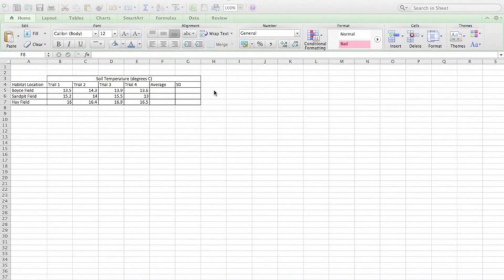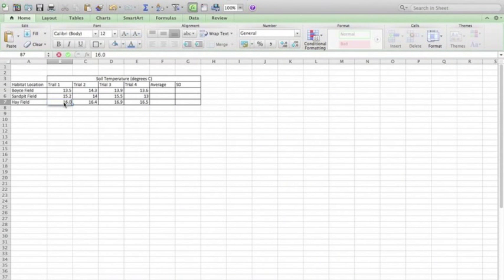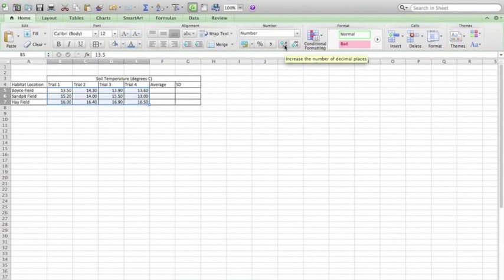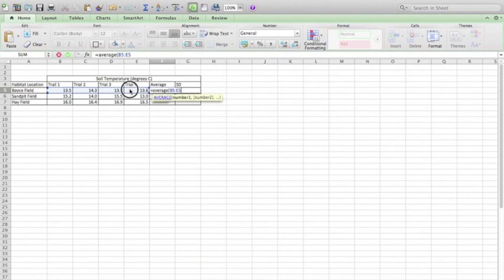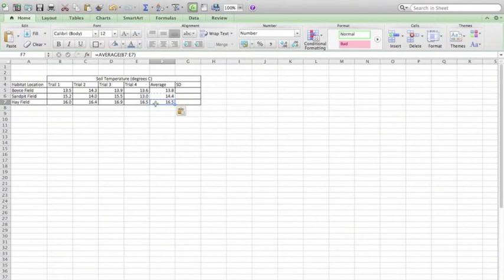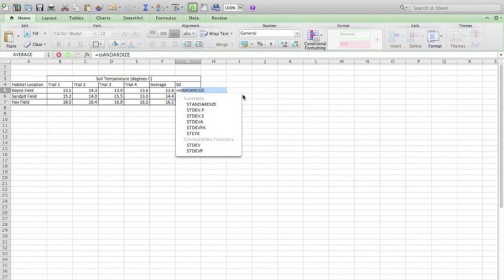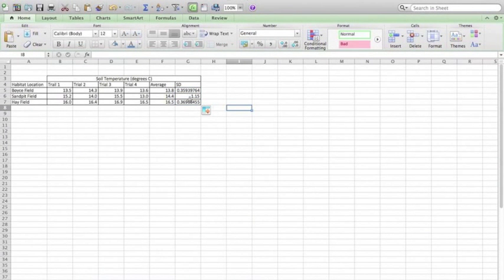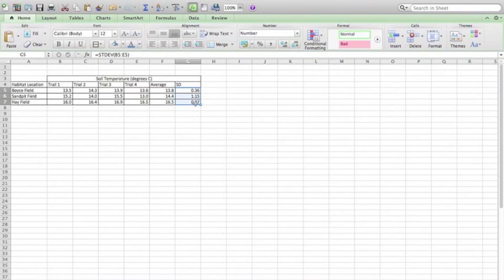How To Excel (Round, Average, SD)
Tutorial explaining how to create averages, standard deviations, and then round numbers in Excel (on a Mac).